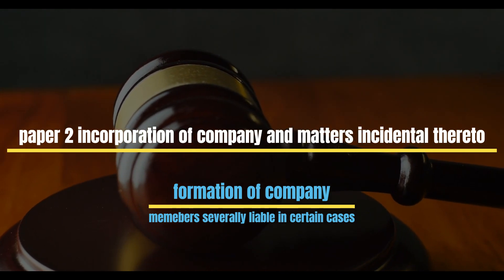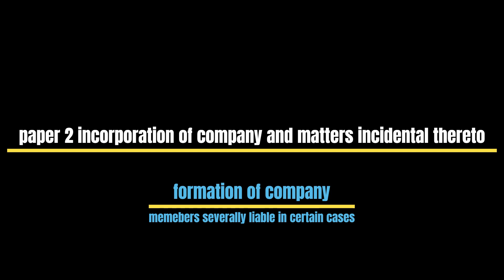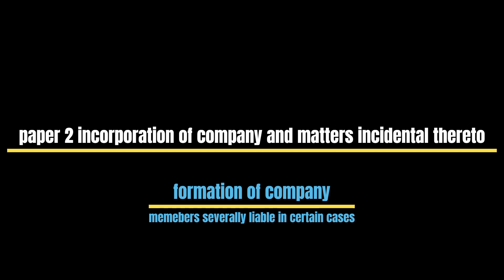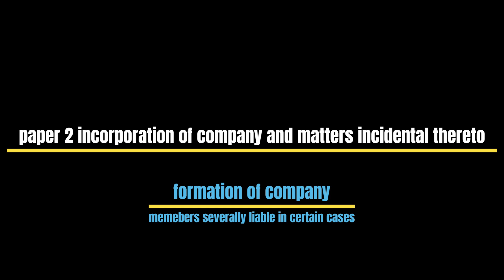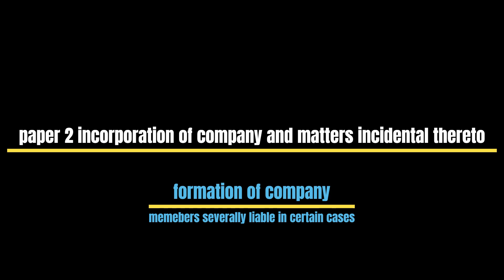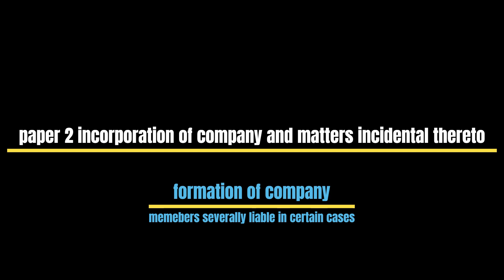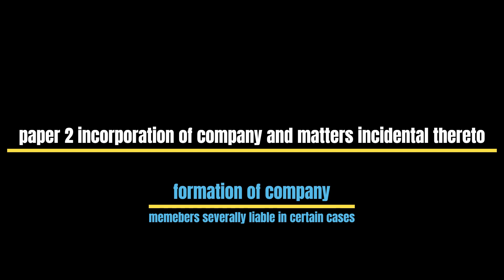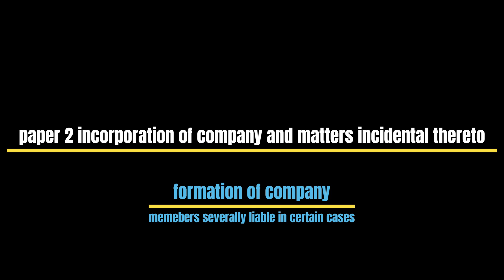Paper 2 chapter 2 part 2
This video is just for reading and educational purpose it is important that we read this book as the new syllabus includes mcq which will be only mastered if we read book carefully thank you please like share subscribe